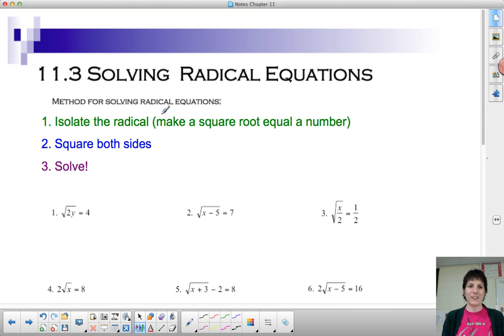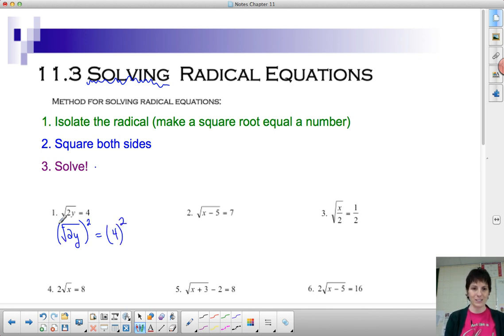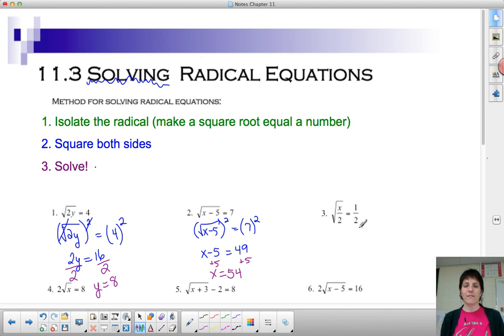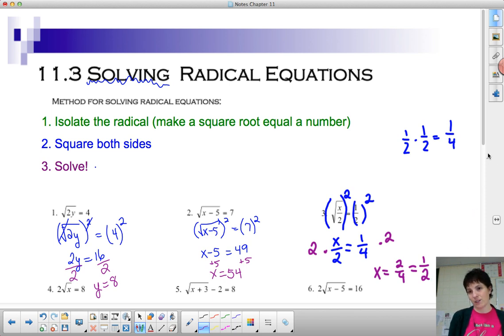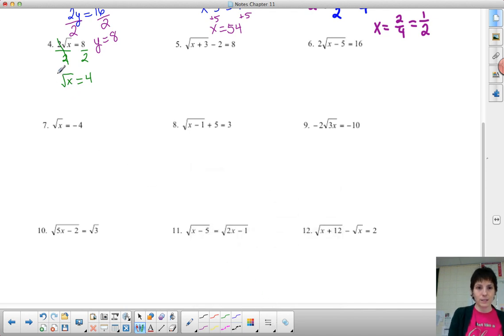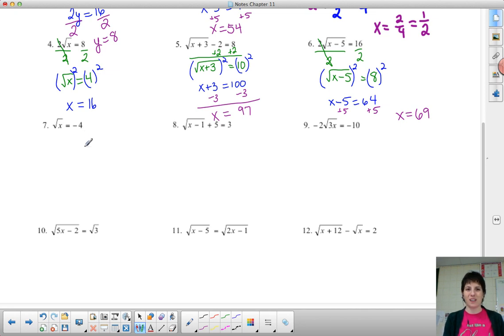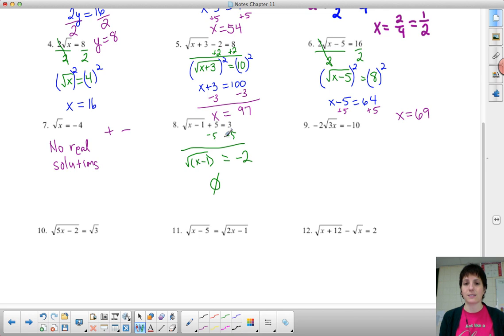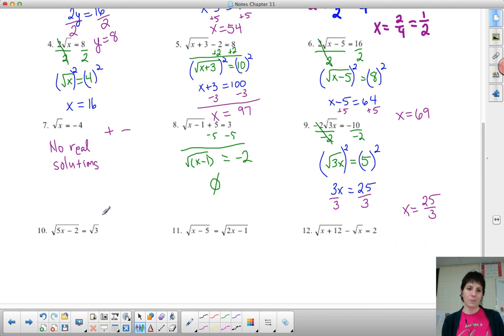Video 11-3 A.mp4